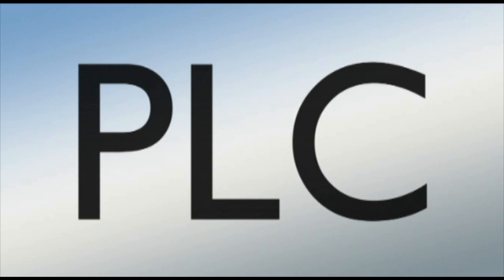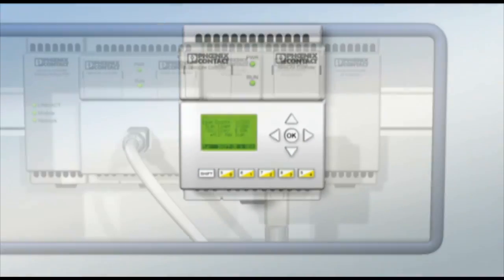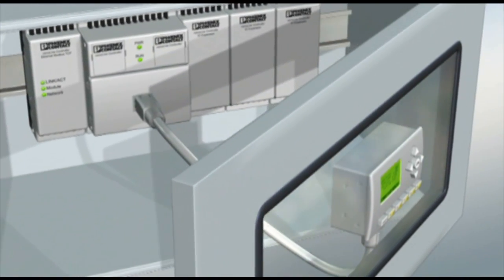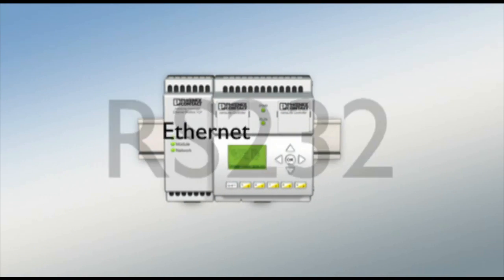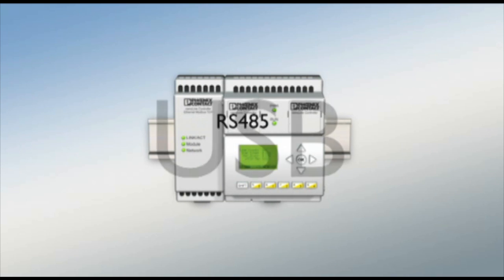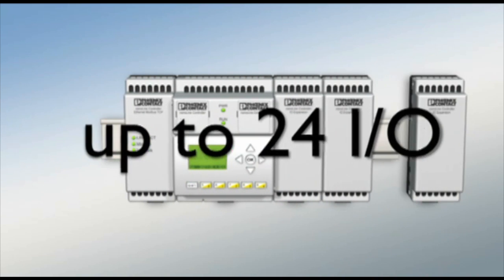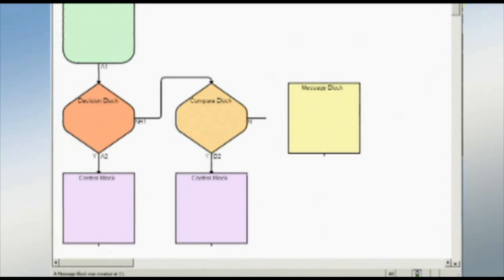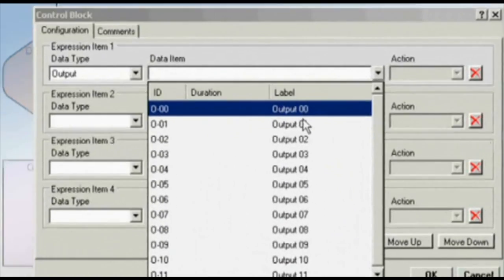Nanoline PLC - Phoenix Contact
Nanoline is a smart, programmable controller and relay with on-board I/O, communication expansion modules, IP65-rated operator display and easy flow chart programming.